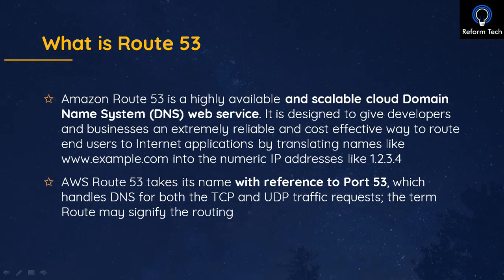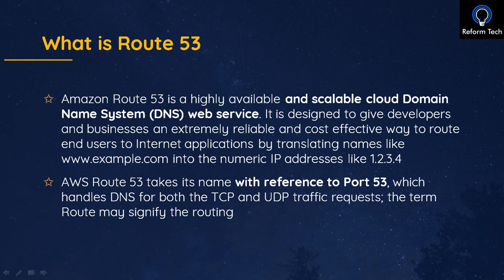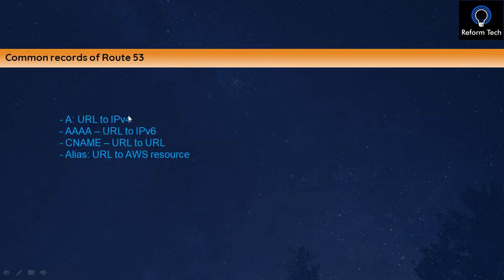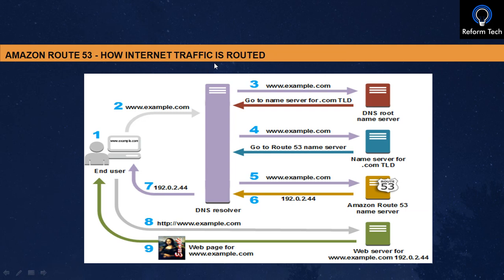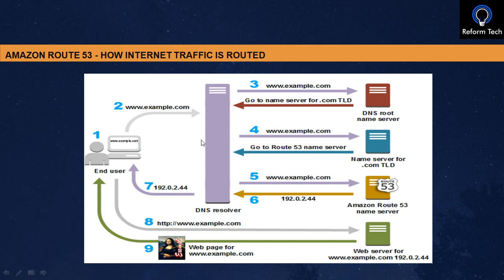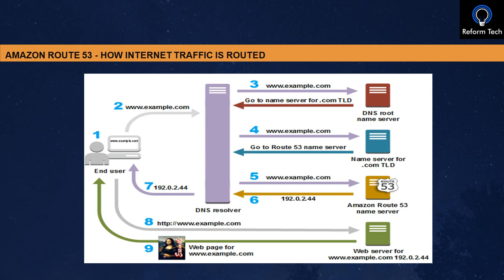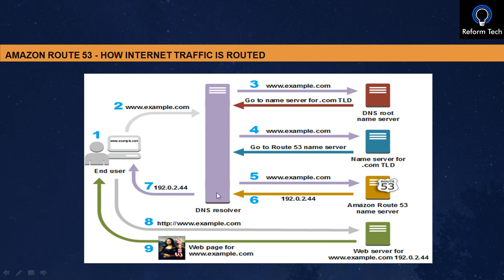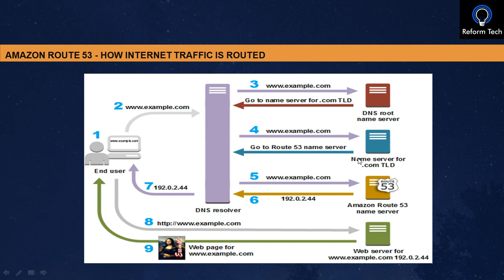AWS | Route 53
In this video, you will learn what is Route 53